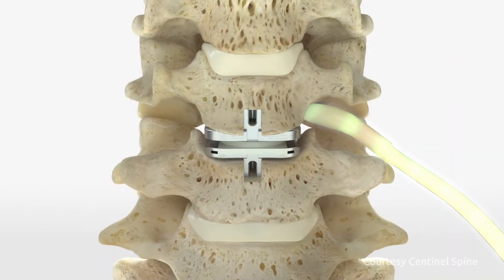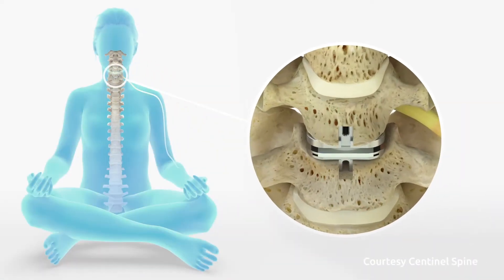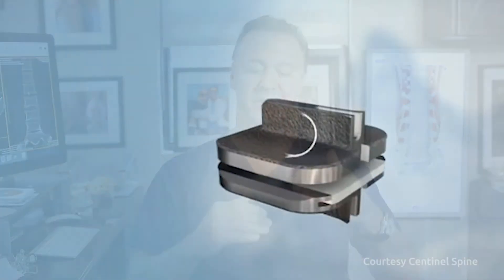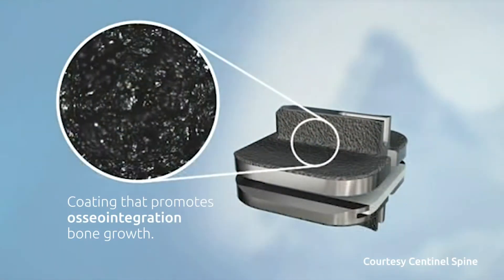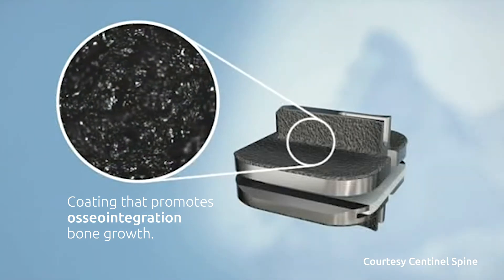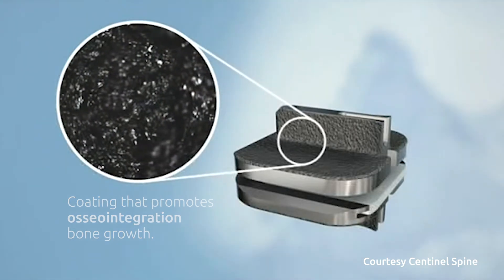Artificial Disc Replacement Recovery Time | Dr. Todd Lanman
Artificial disc replacement surgery (total disc replacement) replaces spinal discs that have been herniated or ruptured. The procedure is approved by the FDA for the cervical (neck) and lumbar (lower back) regions of the spine. Developed in Europe in the 1980s, artificial disc replacement surgery (ADR) was introduced in the US in 2000. After years of exhaustive clinical study, the FDA gave the procedure full approval in the US and it has become the primary procedure for treating degenerative disc disease, herniated discs, and discs damaged through injury. After artificial disc replacement, patients often report full restoration of their range of motion and flexibility. The procedure can take up to 6 hours. Postoperative recovery often takes 4 to 6 weeks depending upon the complexity of the procedure and location. For Cervical, recovery time is shorter; Lumbar is longer.